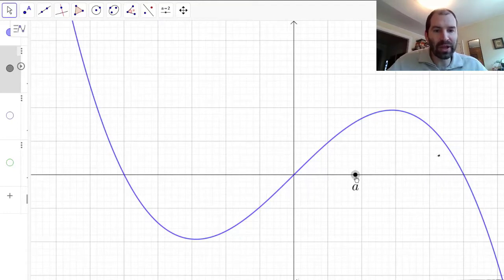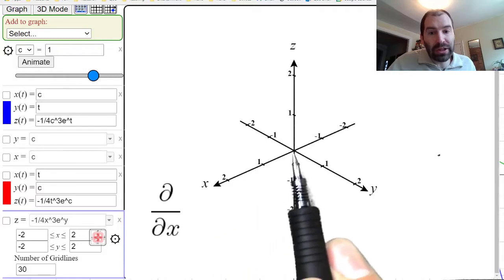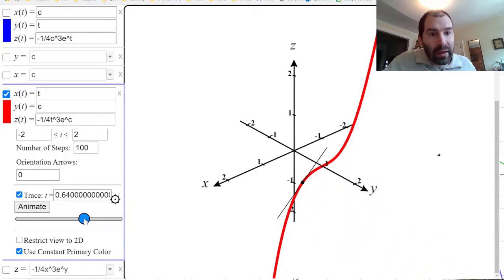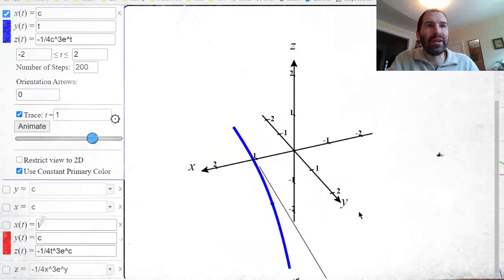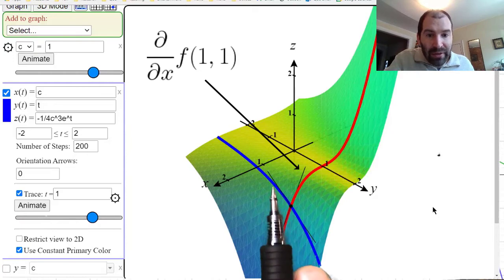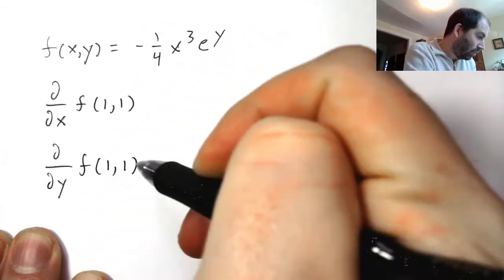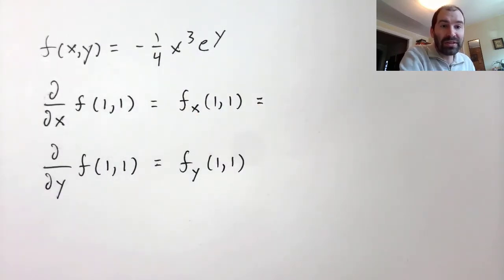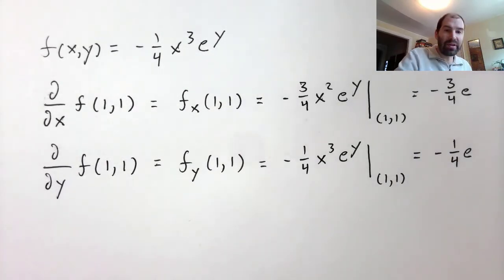Partial Derivatives Part 1